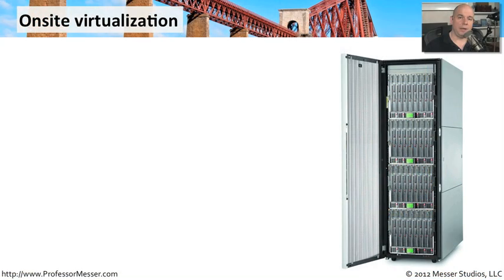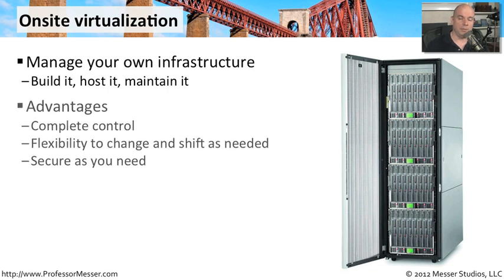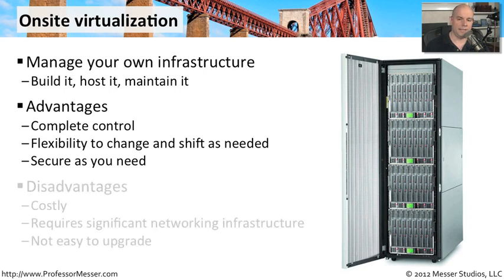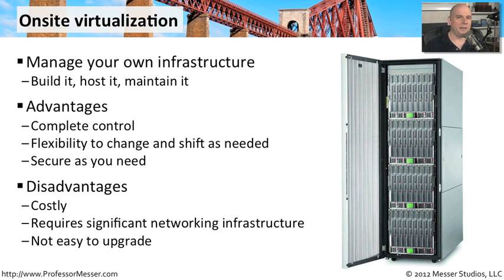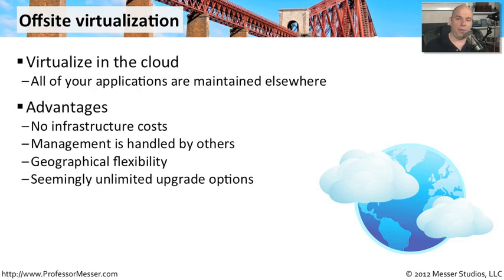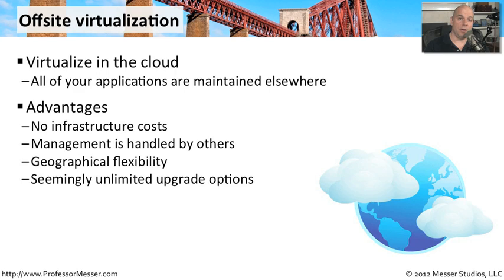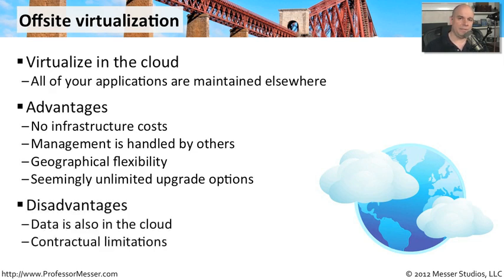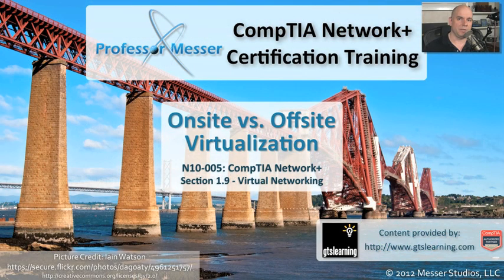Onsite vs. Offsite Virtualization - CompTIA Network+ N10-005: 1.9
If you're planning a virtual environment, you'll have many available options. In this video, you'll learn about onsite vs. offsite virtualization and the advantages and disadvantages of each.